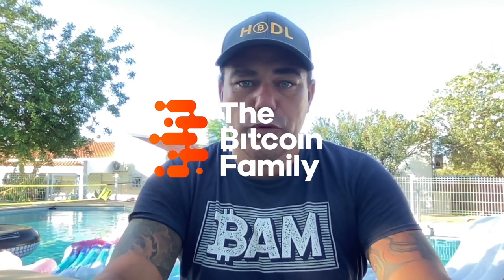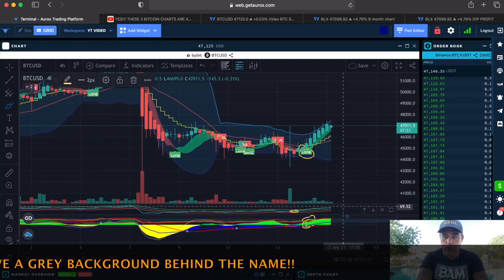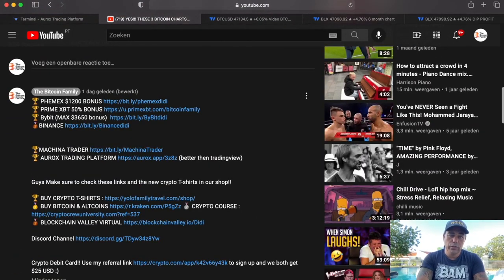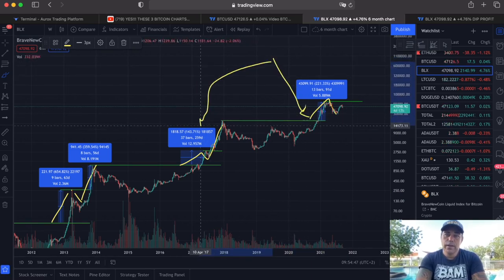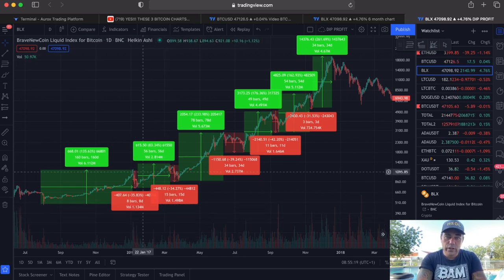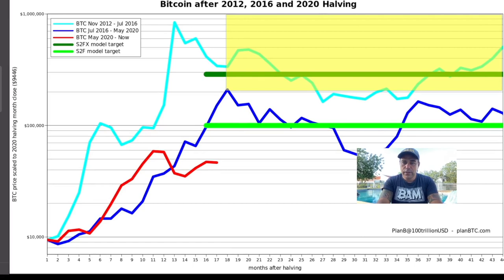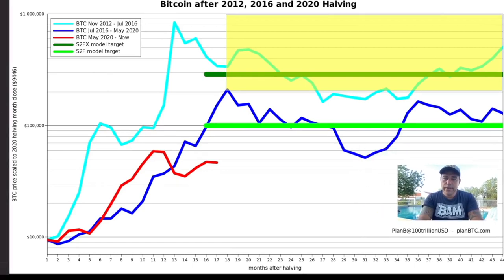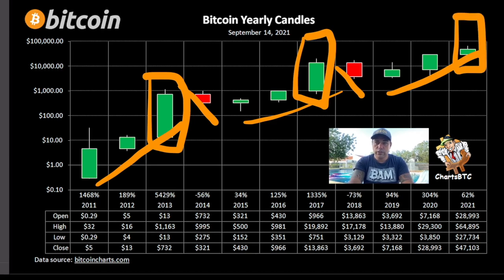WOW!!! BITCOIN BREAKING OUT!! THESE 5 CHARTS SHOW EXACTLY WHATS NEXT [ A VERY COOL MOVE ]!!!